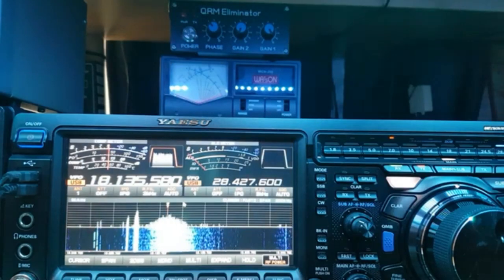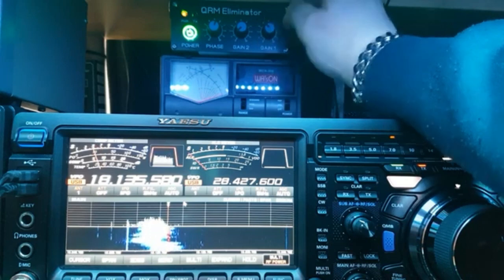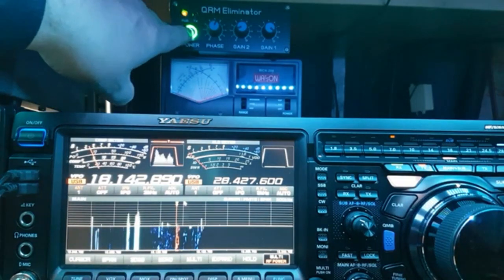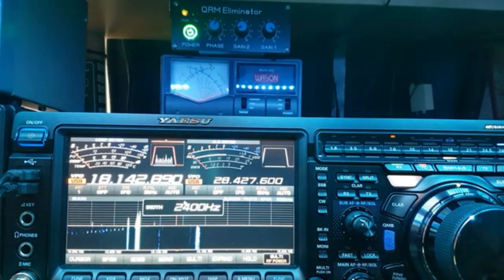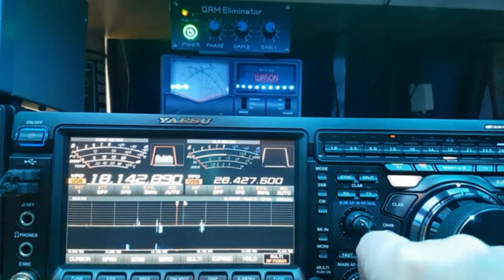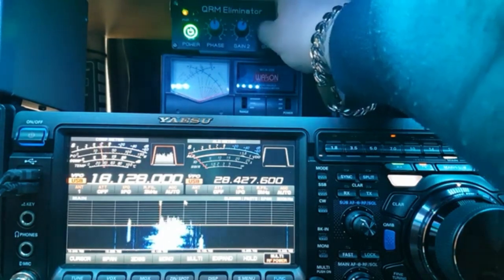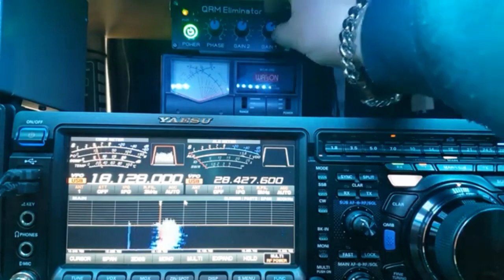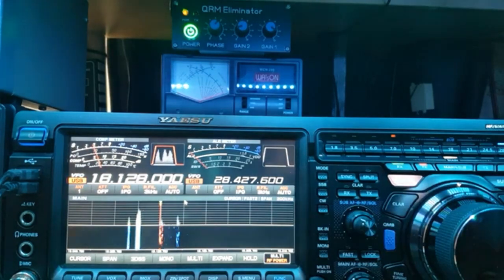Tuning a qrm Eliminator.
Just showing how I tune a qrm Eliminator.